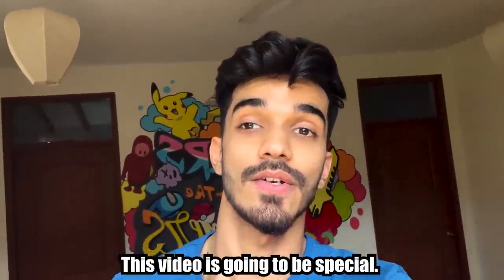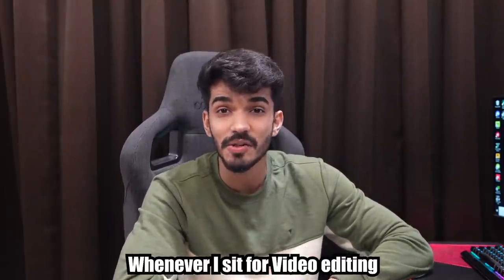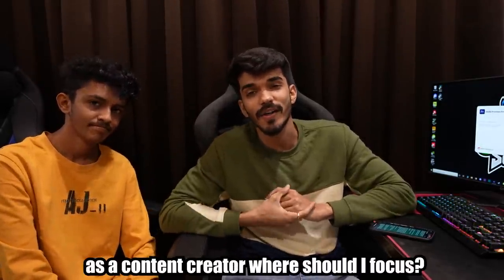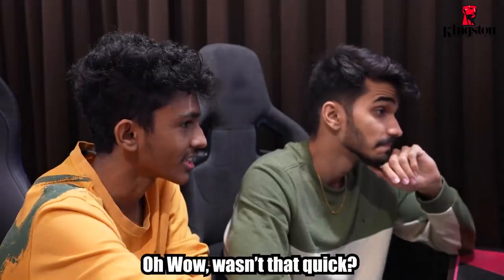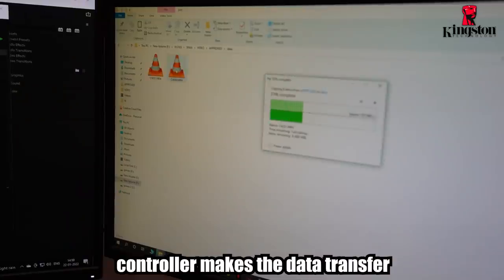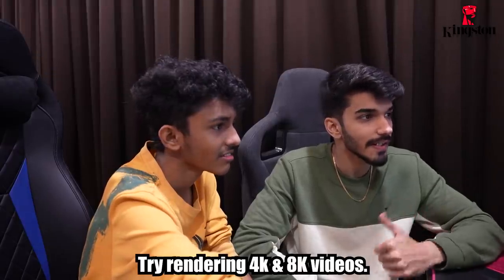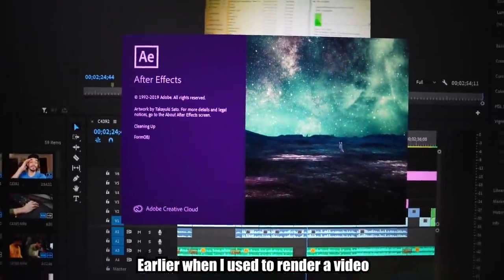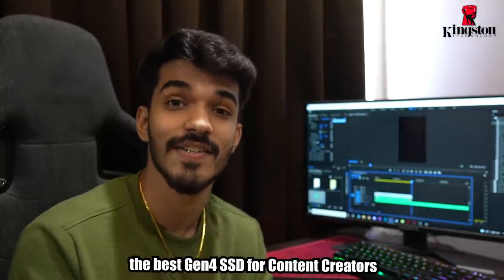LEARNING HOW TO EDIT VIDEOS WITH KINGSTON SSD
Guys, you know how much speed is important to me: So that is why I got the Kingston SSD. Rendering 3D,  4K and 8K videos has become a smooth process, with zero lag experiences during multitasking and transfer data in just a matter of seconds with Kingston SSD

Buy Kingston SSD from here -